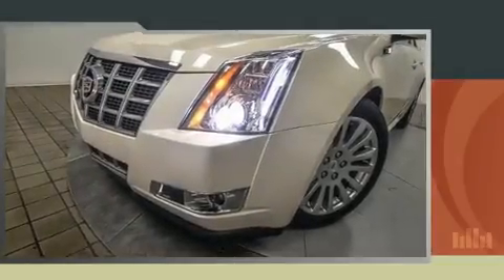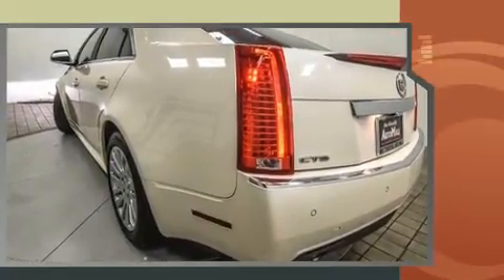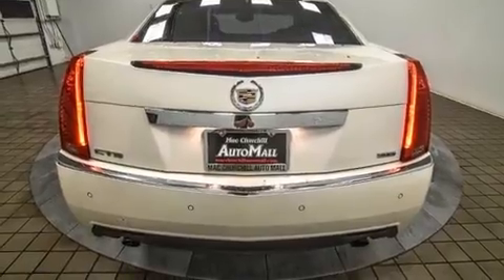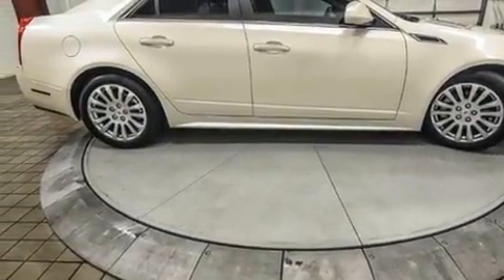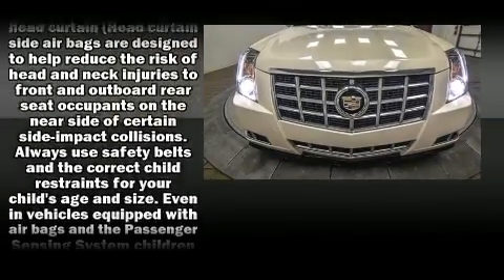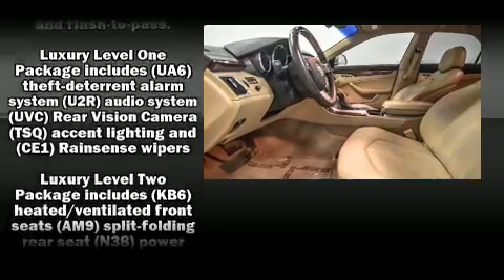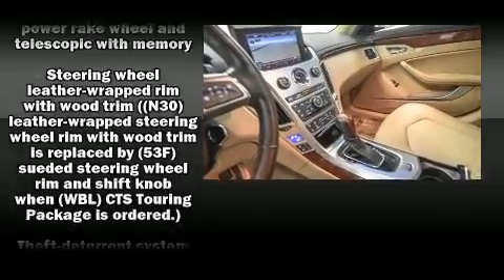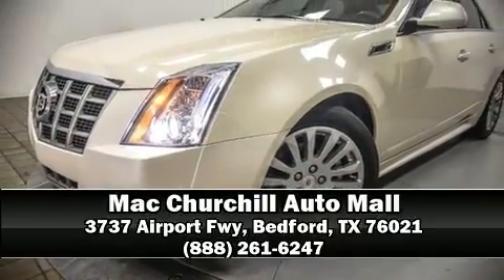2012 CADILLAC CTS Premium in Bedford, TX 76021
You can expect a lot from the 2012 CADILLAC CTS. This 4 door, 5 passenger sedan just recently passed the 60,000 mile mark! It features an automatic transmission, rear-wheel drive, and a refined 6 cylinder engine. A wealth of standard features means that you no longer have to sacrifice. Like power windows, mirrors, and seats, a tachometer, a built-in garage door transmitter, air conditioning, heated steering wheel, remote keyless entry, cruise control, and 1-touch window functionality. With high intensity discharge headlights illuminating your path, you'll always appreciate maximum visibility. For drivers who enjoy the natural environment, a power moon roof allows an infusion of fresh air. Premium sound drives 10 speakers, providing you and your passengers a sensational audio experience. Safety equipment has been integrated throughout, including: dual front impact airbags with occupant sensing airbag, front SIDE impact airbags, traction control, brake assist, anti-whiplash front head restraints, a panic alarm, onStar, and 4 wheel disc brakes with ABS. You'll never lose visibility with rain sensing wipers, which activate automatically when the drops start to fall. It also arrives with a Carfax history report, providing you peace of mind with detailed information. We have the vehicle you've been searching for at a price you can afford. Please don't hesitate to give us a call.